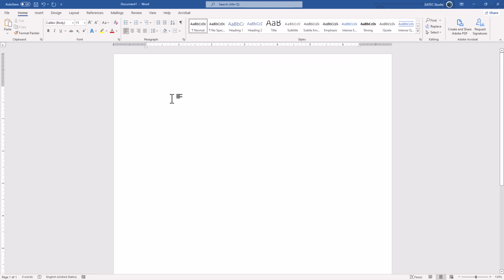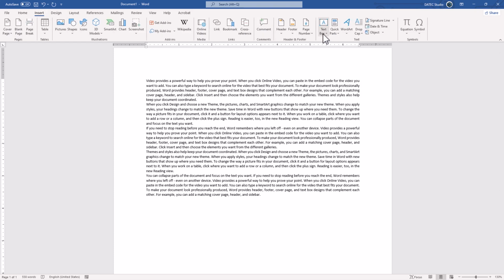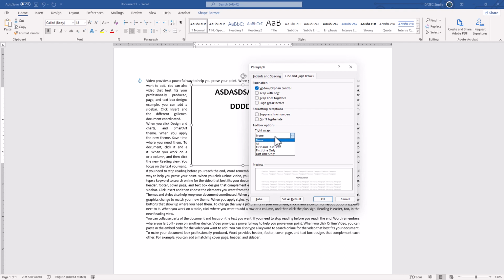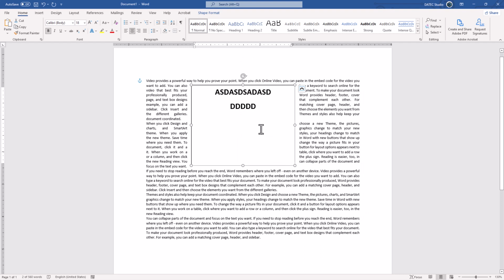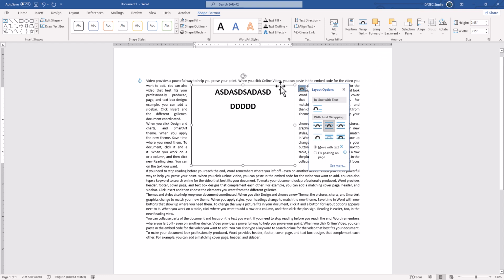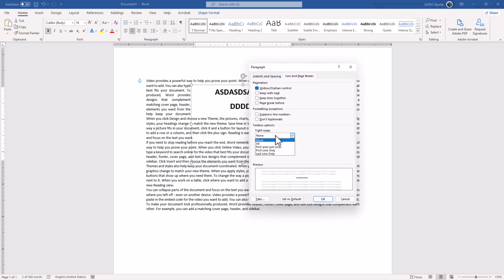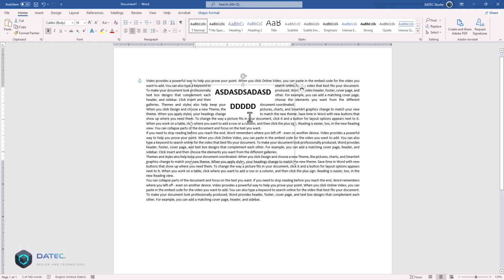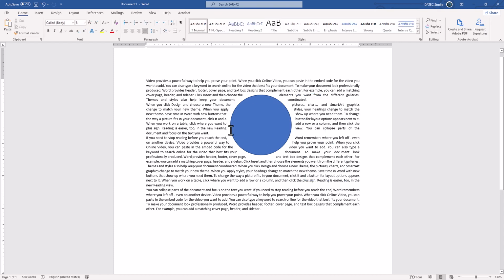#19 Paragraph Settings (Tight Wrap)